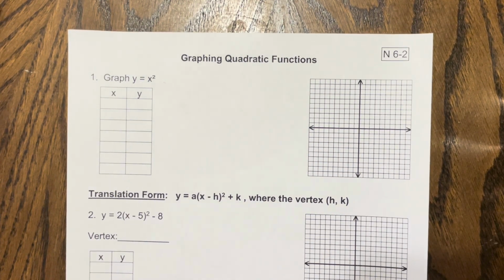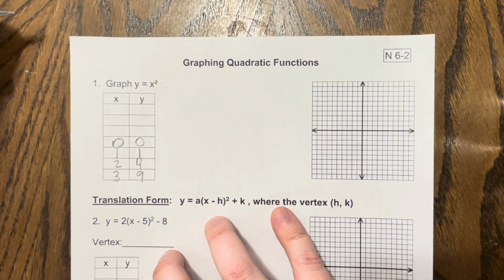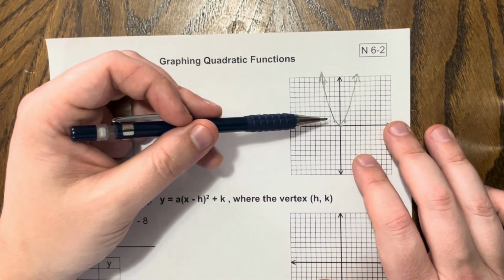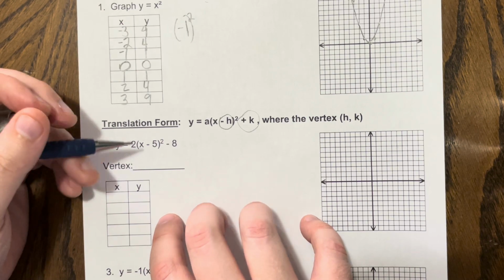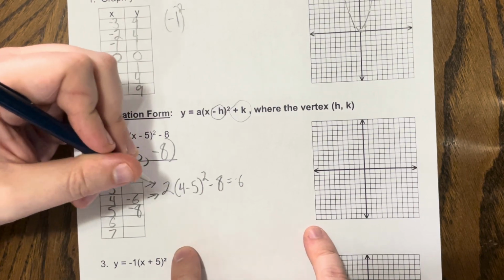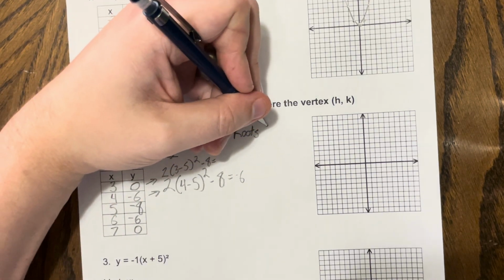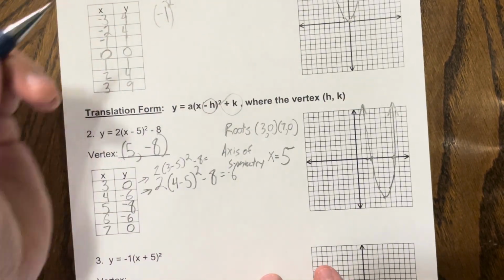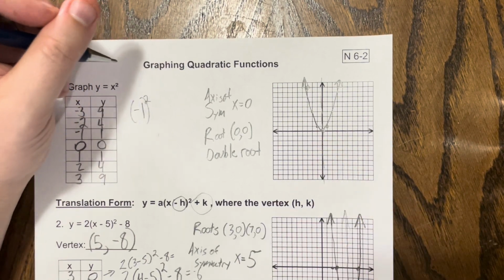6.2 Graphing Quadratic Functions Pt1